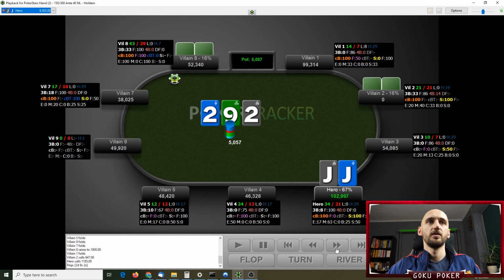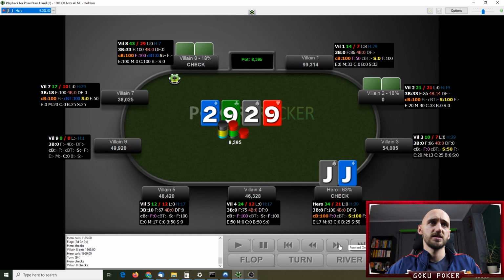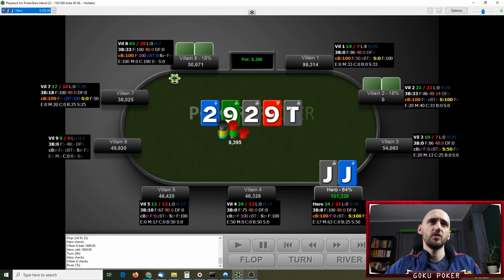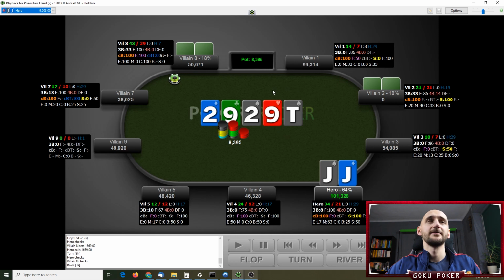Pocket Jacks OOP vs Loose Player on the Button - Poker Hand Review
Interesting Texas Holdem Poker hand with the Hero opening JJ from UTG+1 and just calling a 3-bet from a seemingly loose player on the BTN.

These poker hand review videos are meant to teach you a little bit of poker strategy in a nutshell - I try to make them quick and concise. It's quick poker coaching. GTO poker is the way to go in poker 2020.

Wanna learn how to play poker like a pro and win? Check out my course "From Zero to Poker Hero" - all my youtube subscribers can get it for $5 off

Send me your hands to review to news [at] gokupoker.com - it's best to send the whole tournament history and let me know which hand you'd like reviewed - also please include your comments.